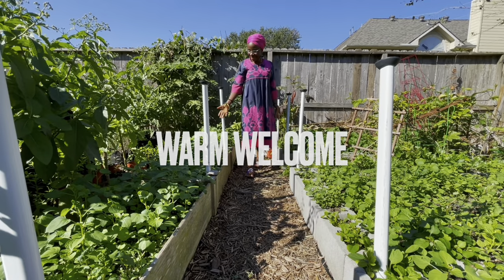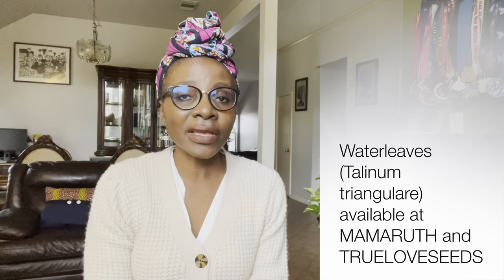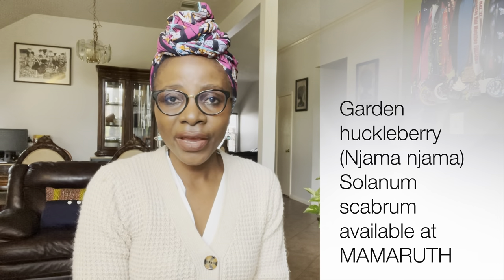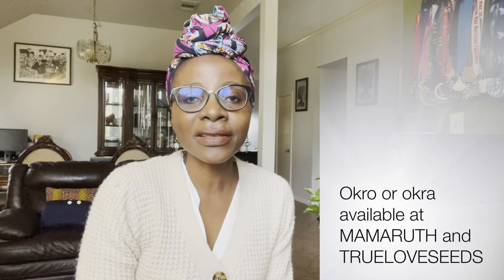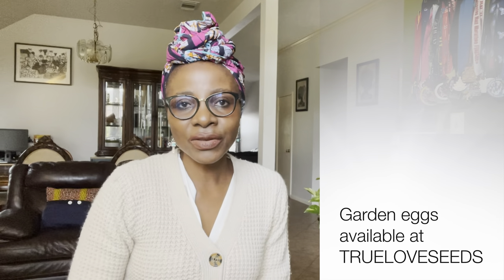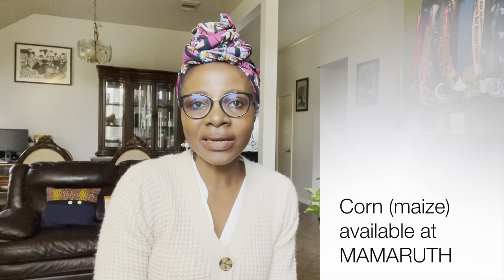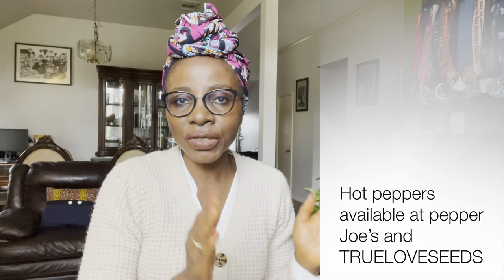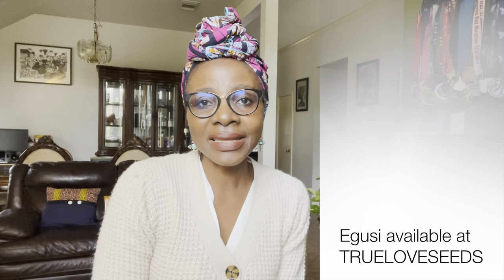What Types of African Vegetables Can I Grow in the DIASPORA, and Where Can I Find The Seeds?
So you want to grow some nutritious African vegetables but now sure what will grow? I share 16 tropical vegetables that I have successfully cultivated in my BACKYARD garden in the USA plus where you can find them.

To buy from MAMARUTH send a message on WhatsApp to 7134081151

To buy from TRUELOVESEEDS visit their website and check out the African diaspora collection